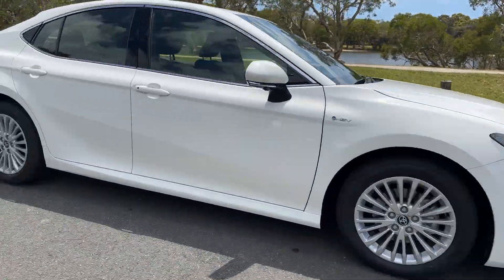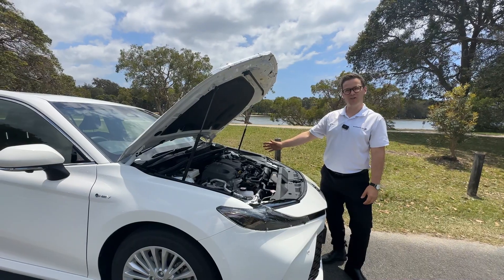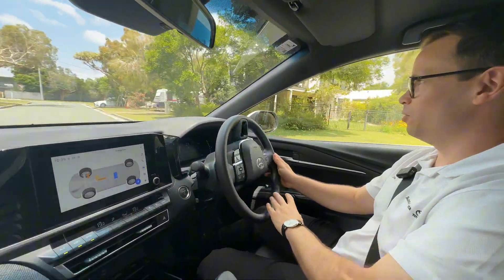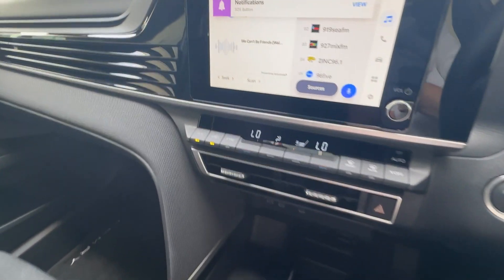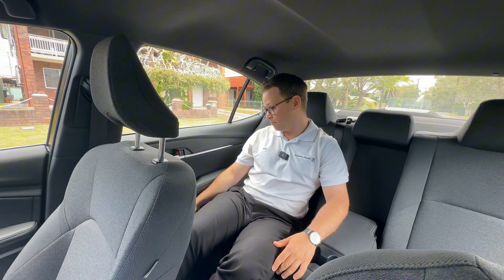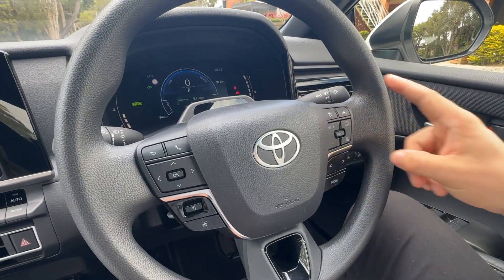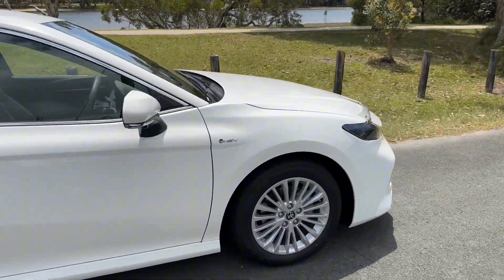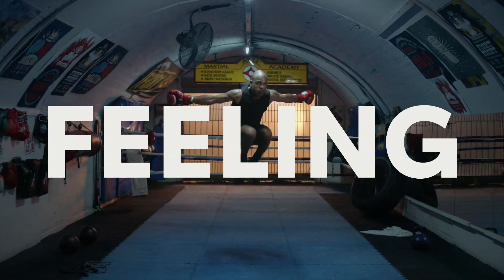Drew’s First Impressions of the All-New Hybrid Electric Camry – Is it as Cool as They Say?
Who said the Camry can’t be cool? 😎 Drew takes us through his first impressions of the New Toyota Camry, covering everything from the sleek design to the hybrid powertrain. Want to see for yourself?

689 Nicklin Way Currimundi 4551, Queensland, Australia